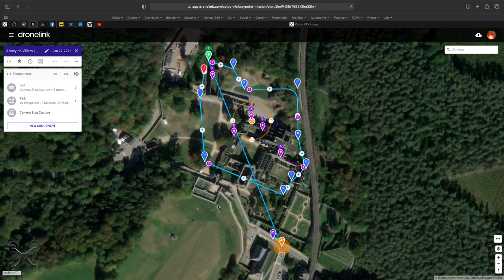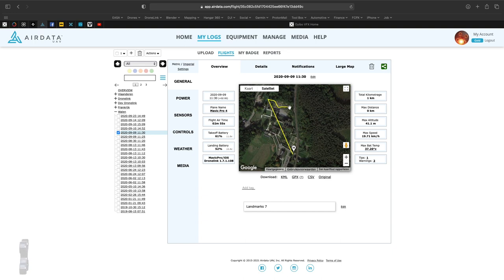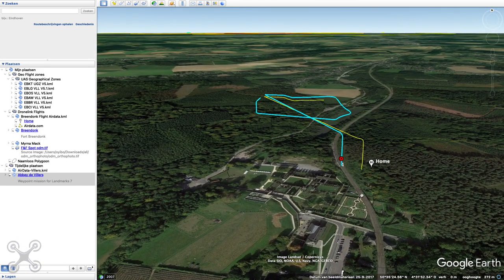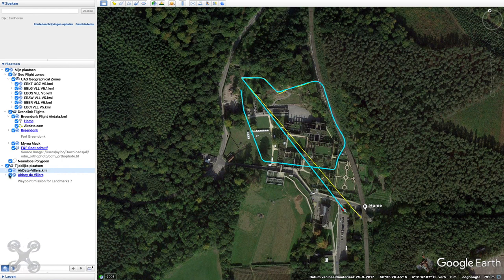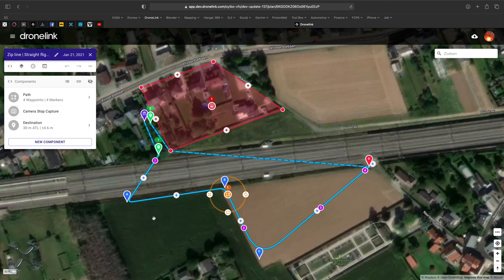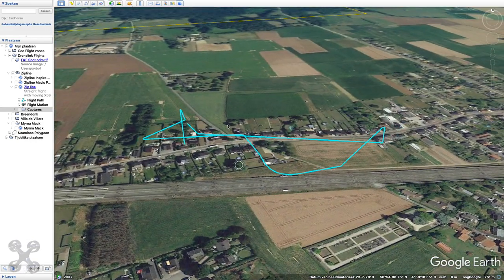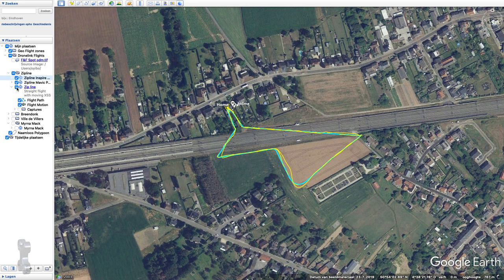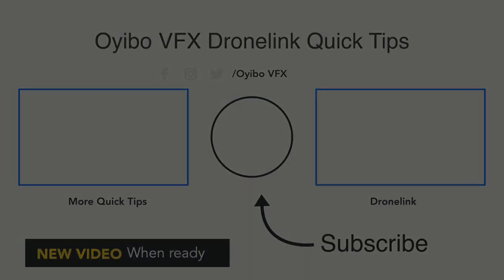Dronelink Quick Tip #25 - View & Review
In this Quick Tip, we demonstrate how to view your flight (in Google Earth) and review your flight and compare them.
And you need Google Earth (the website version)